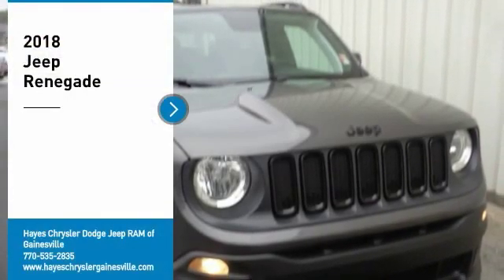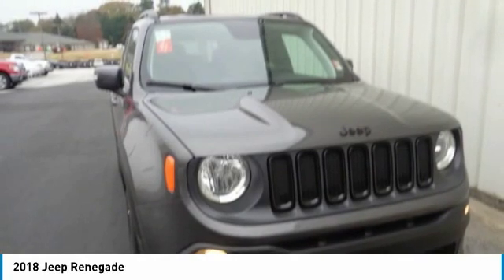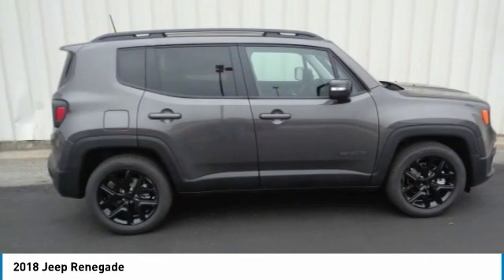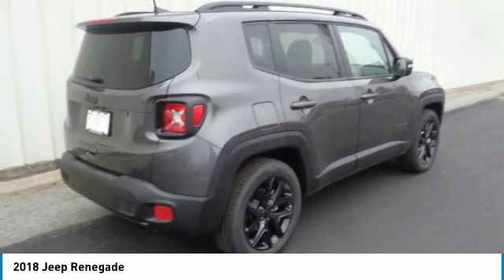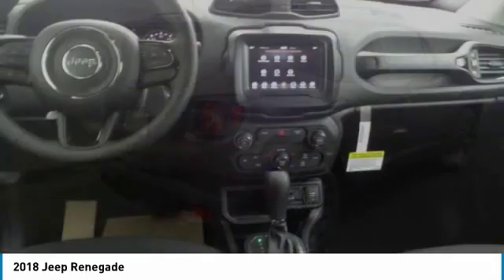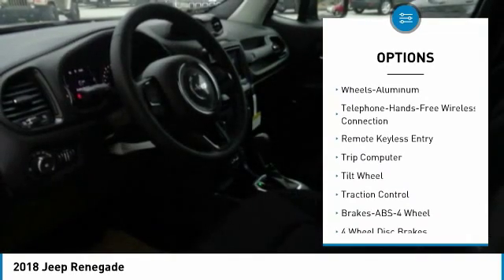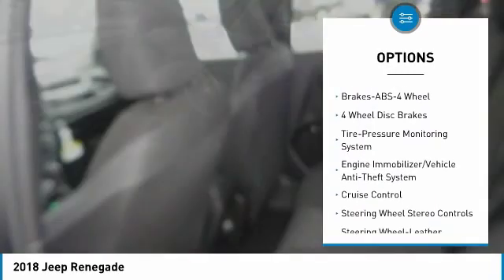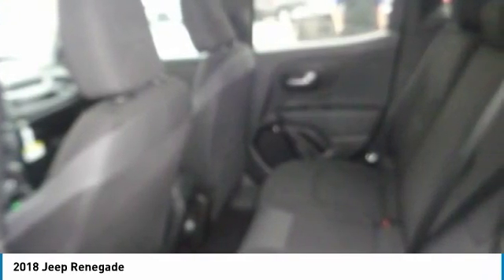2018 Jeep Renegade Gainesville GA G845090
2018 Jeep Renegade

Hayes Automotive is made up of FOUR DEALERSHIPS in North Georgia. The company has been family-owned and operated for over 40 years!!! Come be part of the Family here at Hayes!!brbr2018 Jeep Renegade Altitude FWD 9-Speed 948TE Automatic 2.4L I4 MultiAir ABS brakes, Compass, Electronic Stability Control, Front dual zone A/C, Heated door mirrors, Illuminated entry, Low tire pressure warning, Remote keyless entry, Traction control.brbrFactory MSRP: $26,910 $5,846 off MSRP! Price includes: $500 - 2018 Southeast Chrysler Capital 2018 Bonus Cash SECJ5. Exp. 12/03/2018, $1,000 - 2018 Retail Bonus Cash SECJA1. Exp. 12/03/2018, $2,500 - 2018 SE Retail Consumer Cash 66CJ1. Exp. 12/03/2018